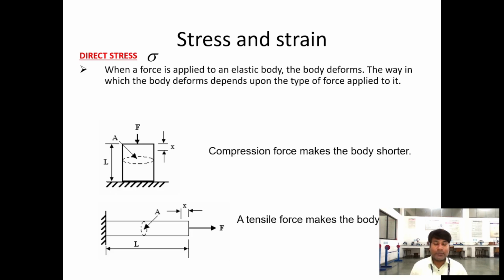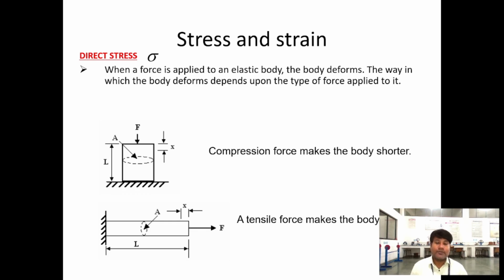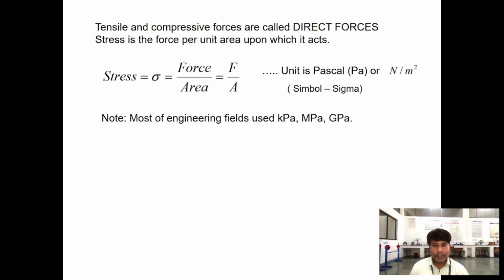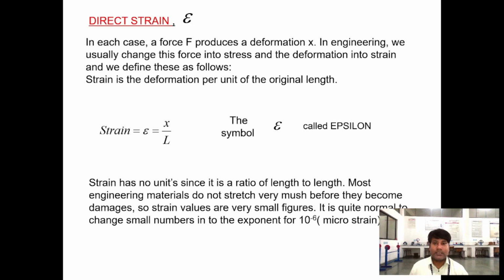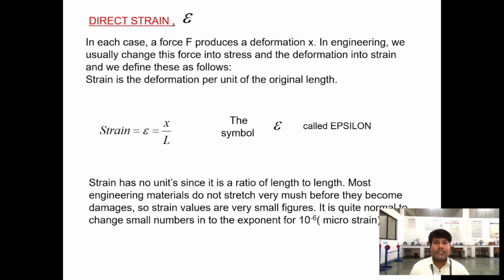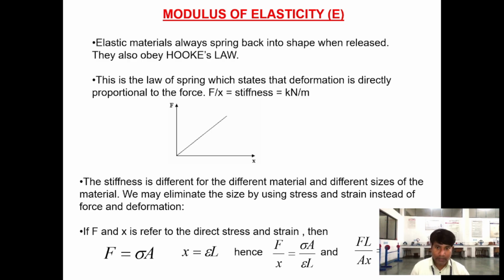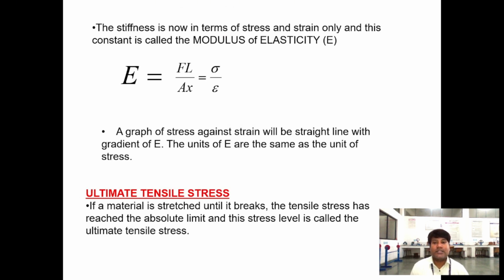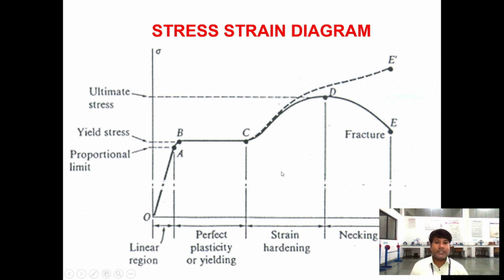Basics of stress and strain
Basics of stress and strain, Modulus of elasticity, Modulus of rigidity etc